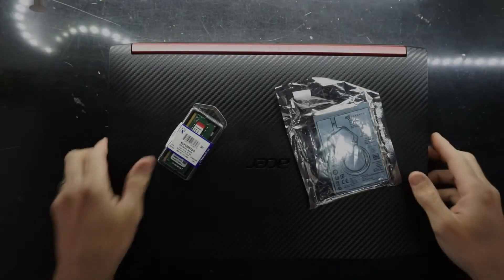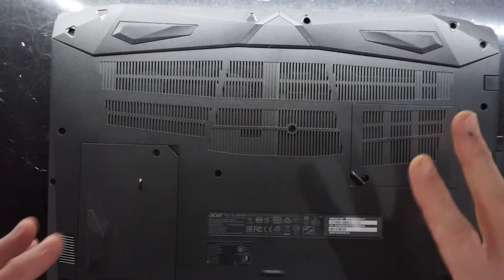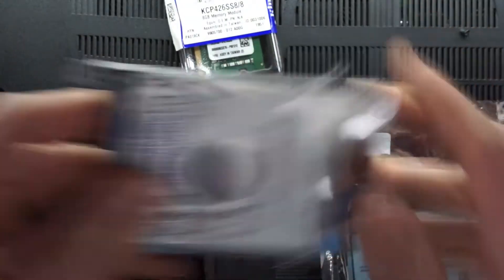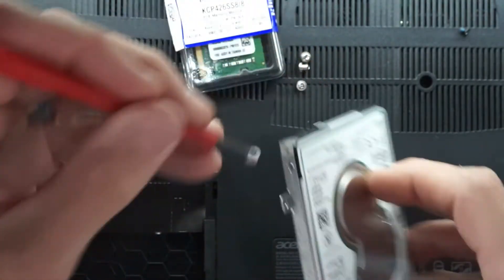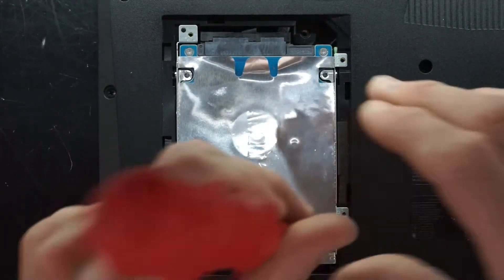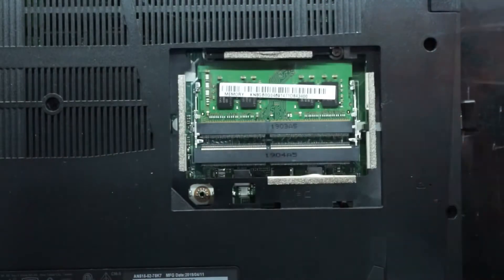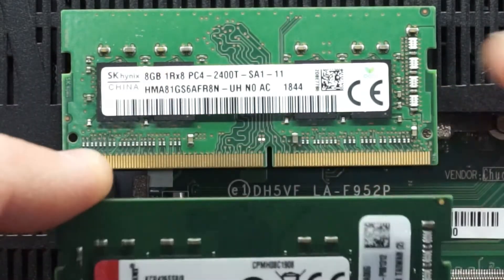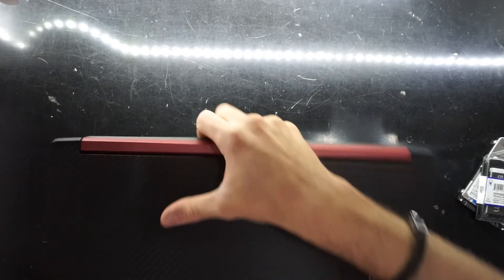Acer Nitro 5 i7-8750, Hard drive and Ram upgrade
This is how to change the ram and Hard drive in an Acer Nitro 5 Laptop